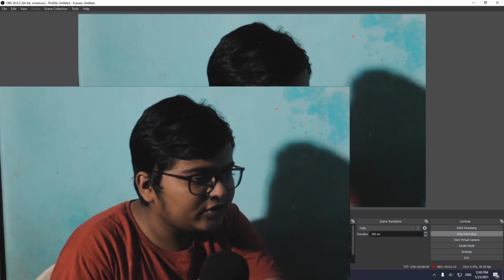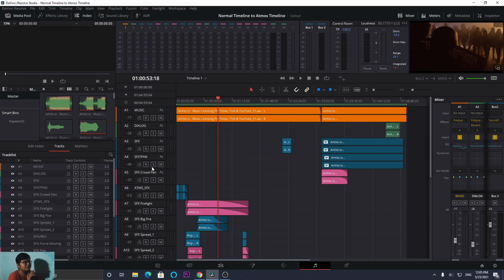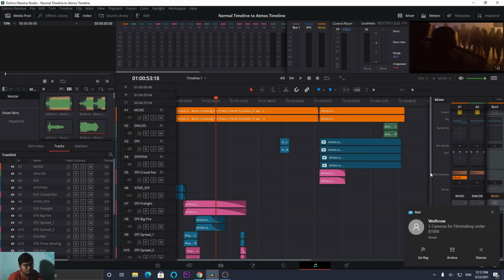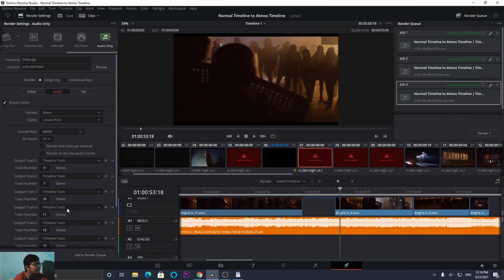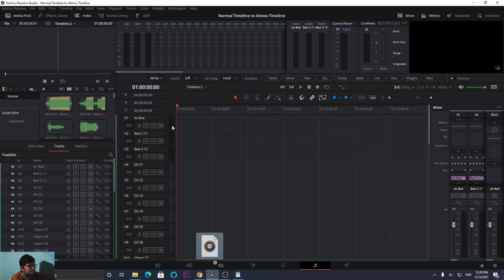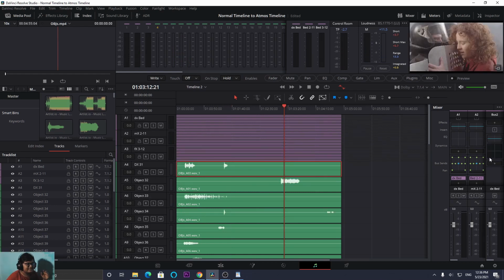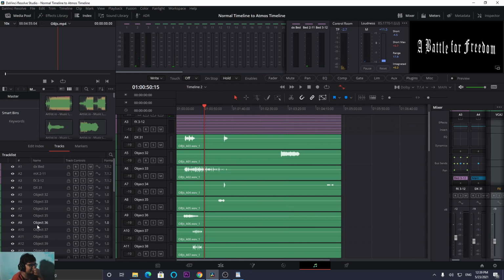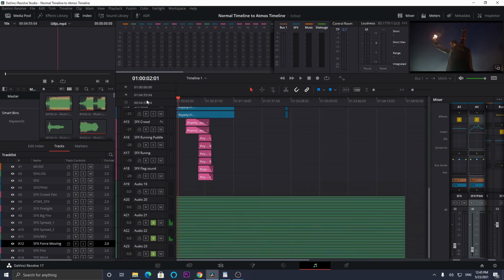Converting a Normal Timeline to Dolby Atmos Timeline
The place for SFX and Music that you can use in your videos.

Make sure you are following me so that you will not miss any episode!!
Curious about how a film is done? We will cover it for you!!

Timeline
0:00 Intro
0:14 Understanding the timeline
2:28 The Process (first)
8:09 Preview First
11:41 Bounce Mix Process (second)
12:12 Preview Second
14:01 More Videos on Creation
14:42 Outro